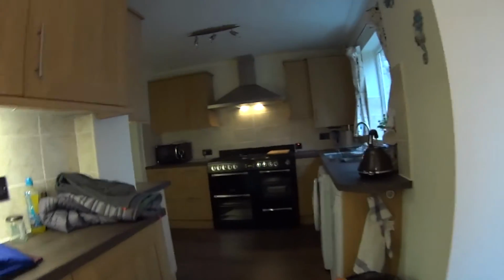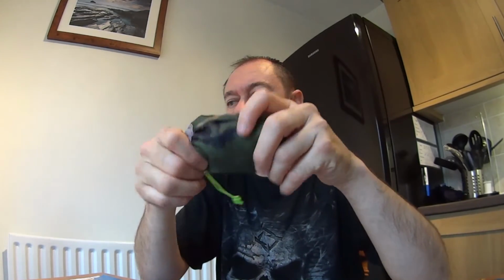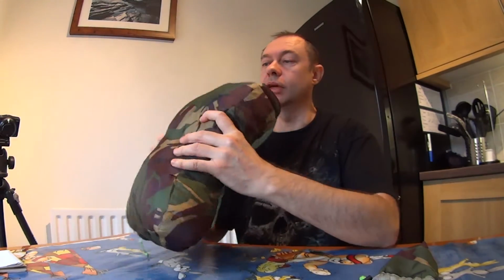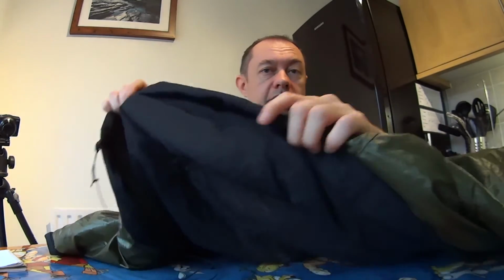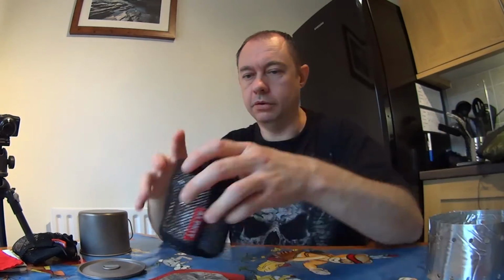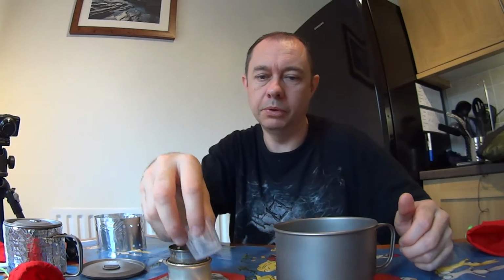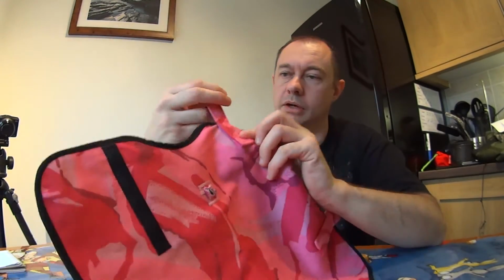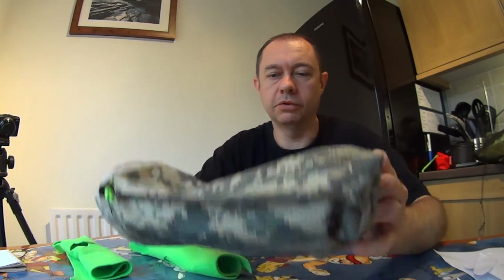Puppy and Projects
A run through of my latest wild camping diy projects, a whole bunch of them. Oh and a new puppy :)
Pillows, Over quilt, Stoves, Windscreens, Dog coats, Worlds lightest stuff sack, and Custom Gloves.

Links:
The orignal and best Aclcohol Stoves from Zelph

High Quality 9000hh Waterproof Lightweight Nylon perfect for tents and tarps